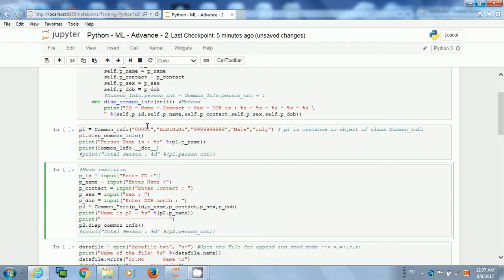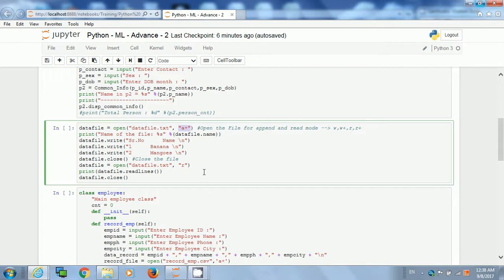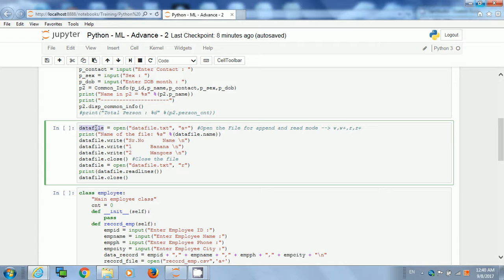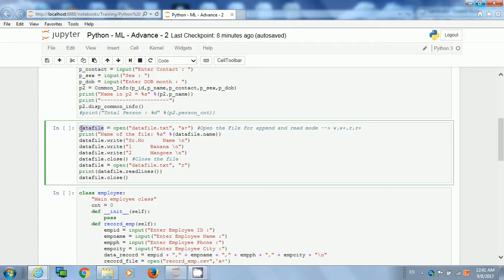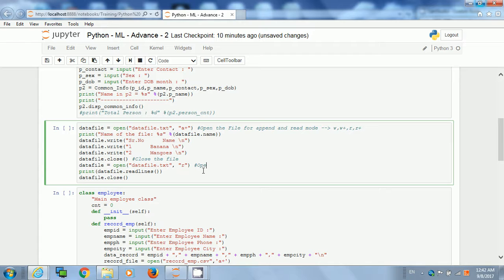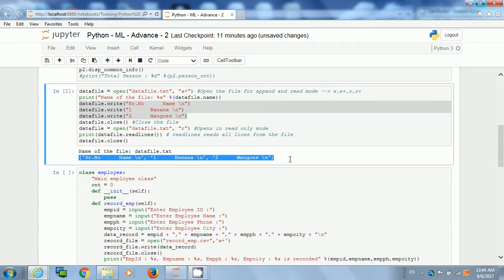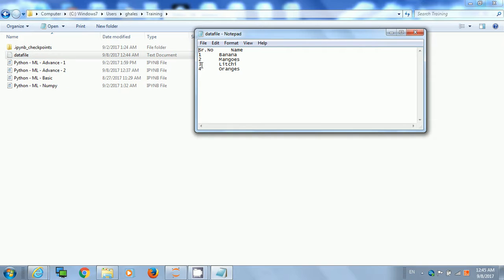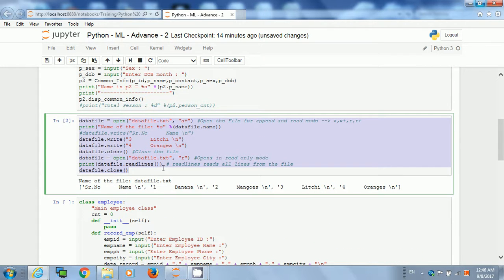Python ML Advance 1 file handling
Default File Handling in Python